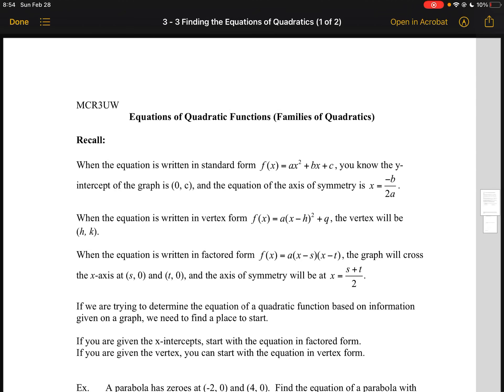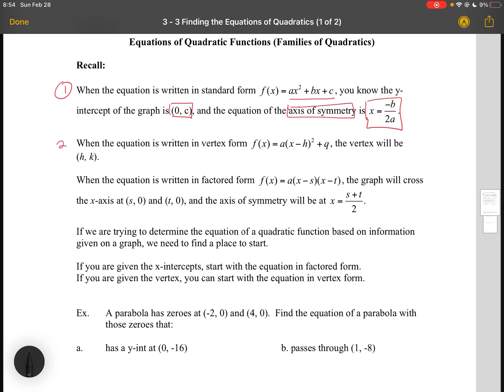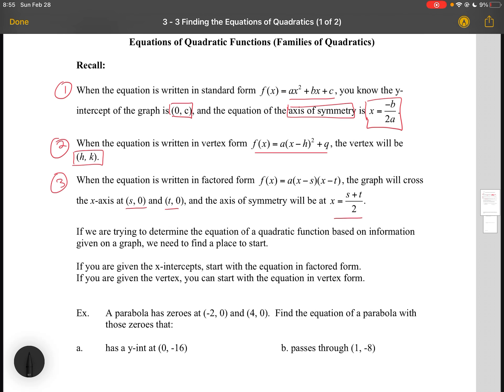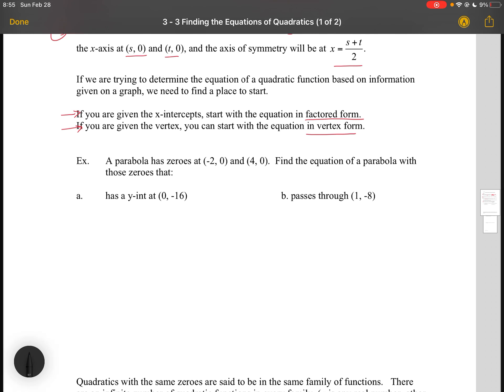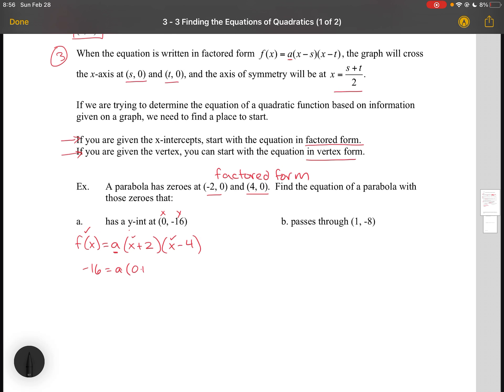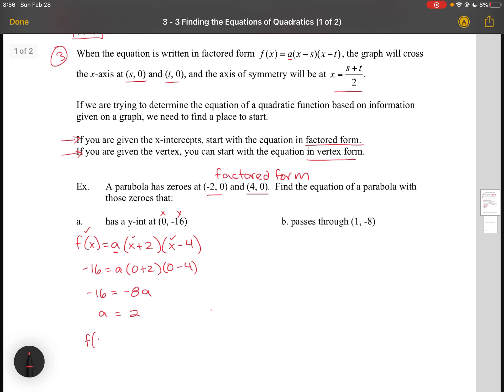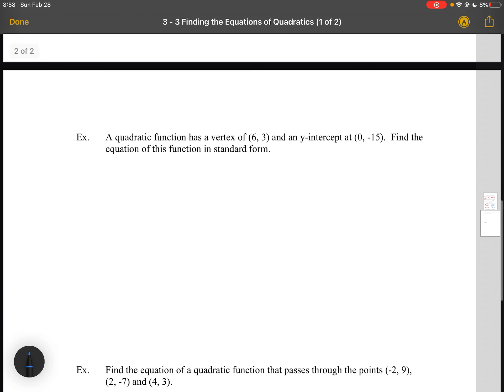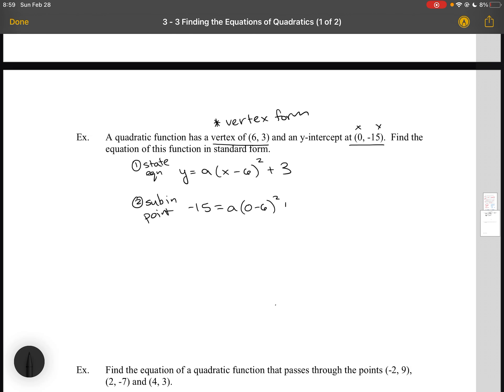3-3 Equations of Quadratic Functions MCR3U